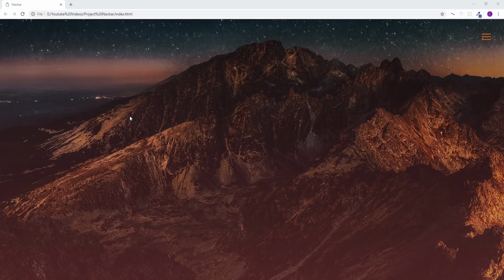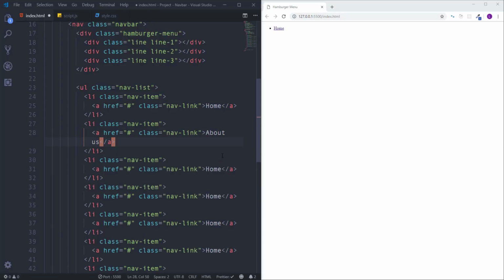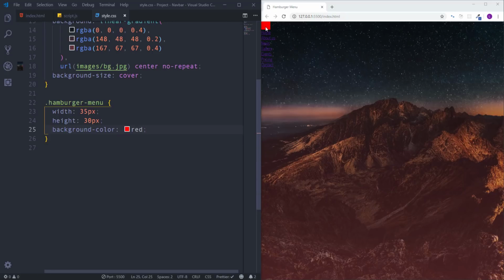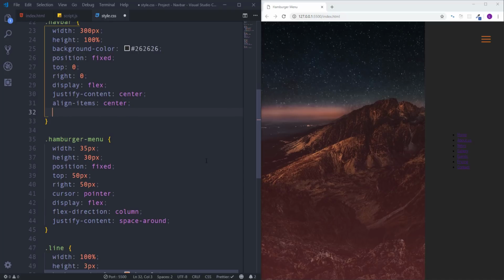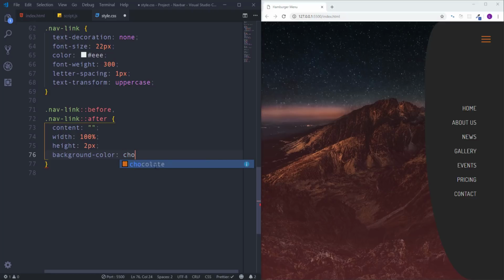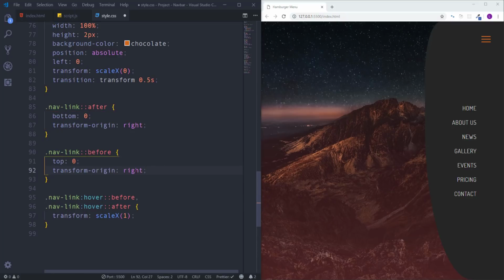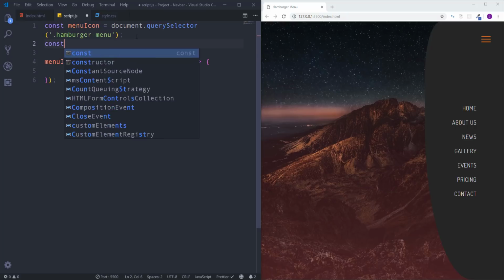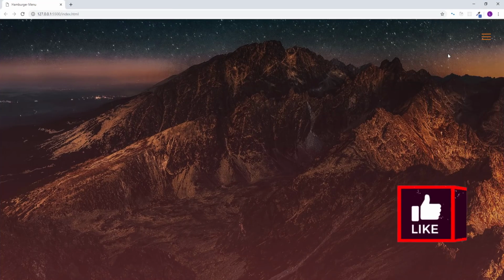Hamburger Menu with HTML, CSS, and JavaScript / Cool Hover Effects with ::after and ::before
In this tutorial, you will be building a Hamburger Menu with HTML, CSS, and JavaScript